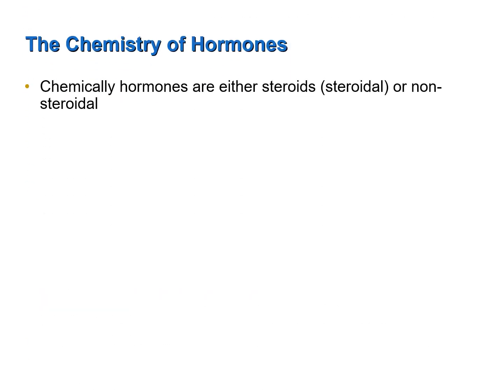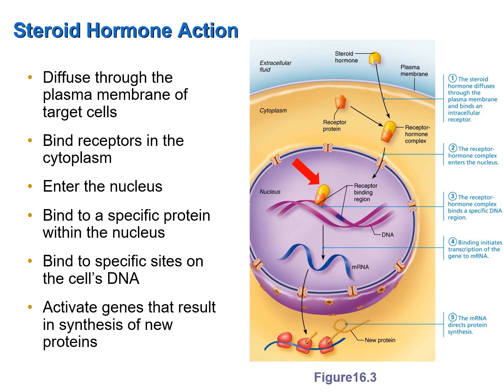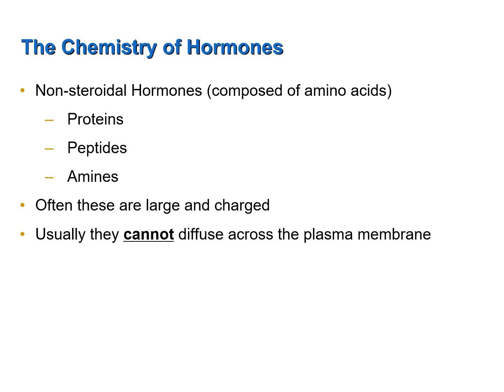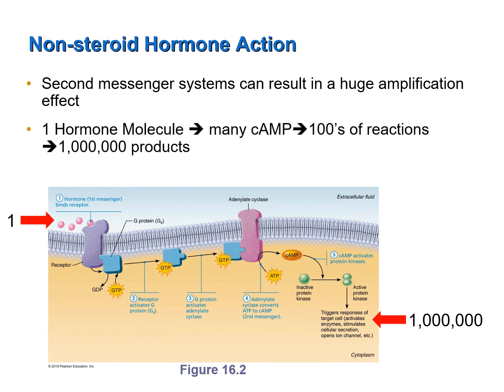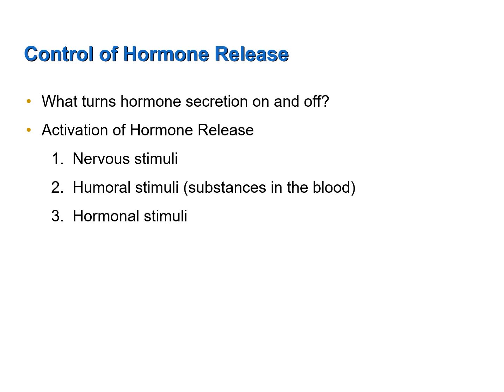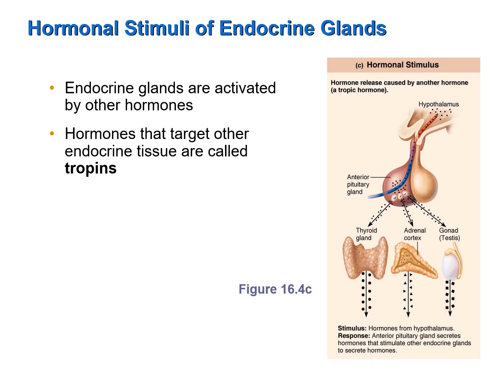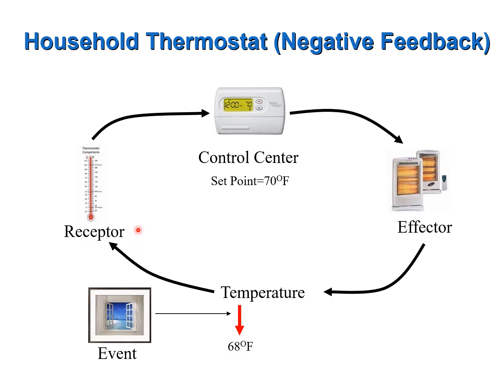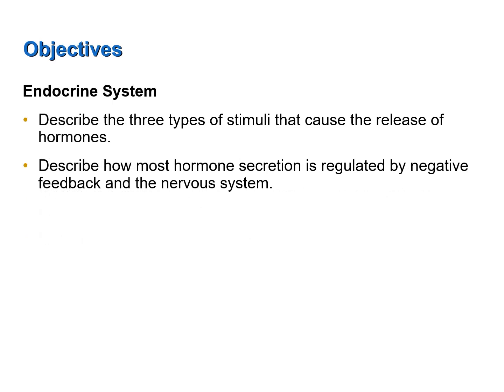Introduction to Hormones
This screencast introduces you to hormones including what they are, their chemistry and mechanisms or action and their stimulus of secretion and regulation.